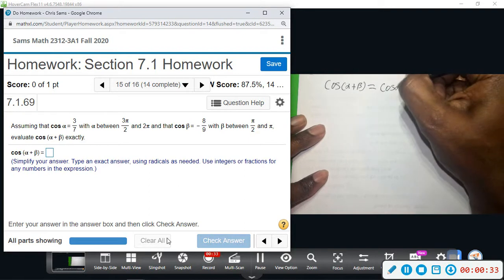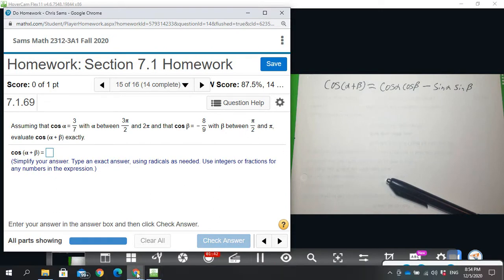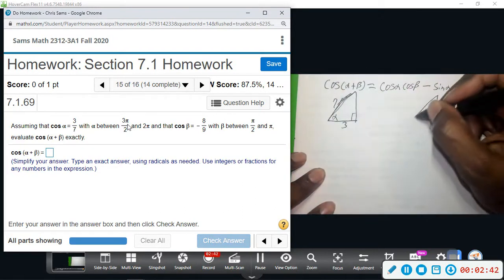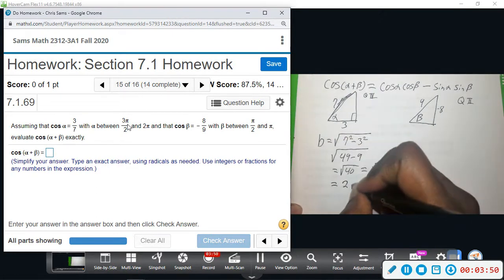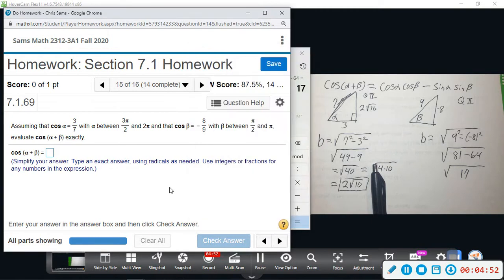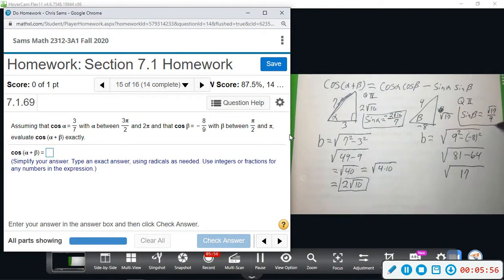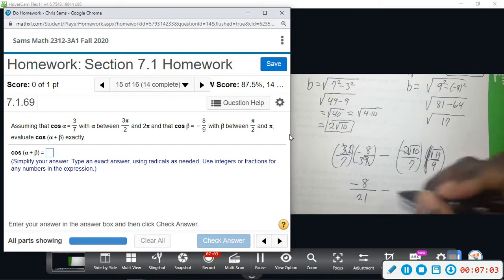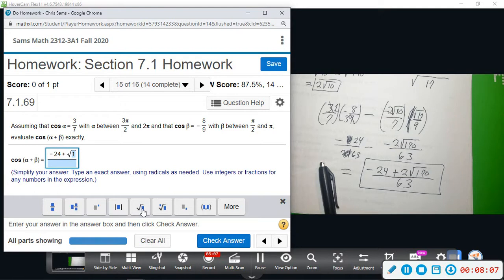Precal Mylab 7 1 15